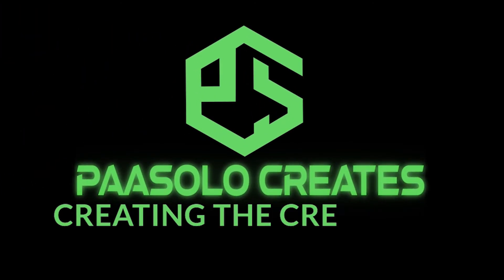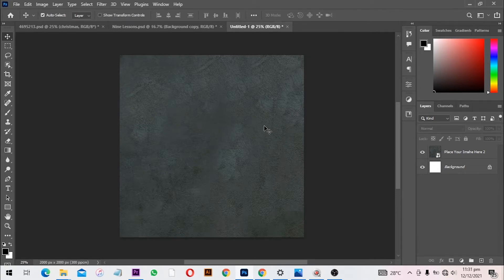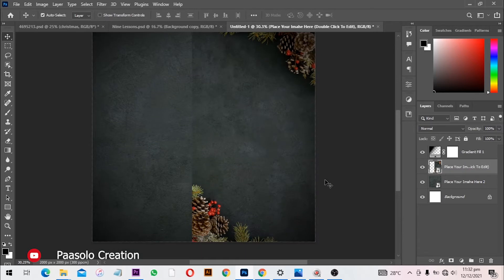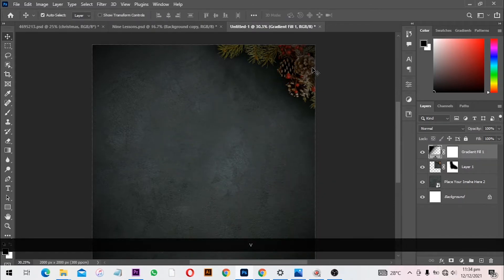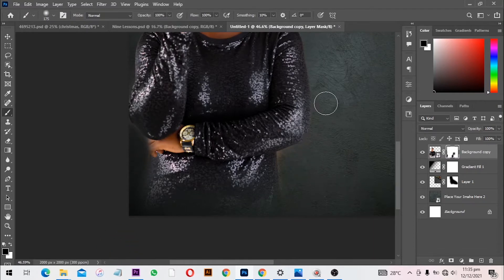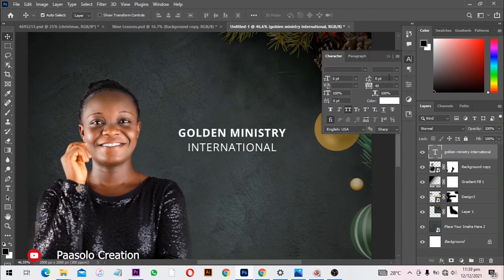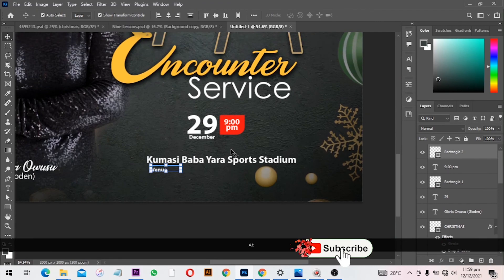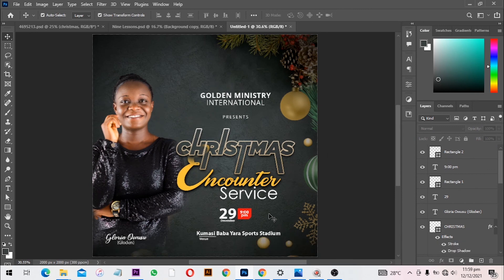Christmas Church Poster Design Tutorials { Photoshop 2022 }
In this photoshop tutorial, I will show you how to create this Christmas Church Poster Design in Adobe Photoshop 2022

| | C l a s s  is    now   o p e n   on    Skillshare.

| | D O W N L O A D  free PSD FILE   H E R E

| | W A T C H  B I R T H D A Y   F L Y E R  DESIGN  TUTORIAL HERE

Adobe Affect Effect
Adobe Media Encoder

| | P L A Y L I S T    F O R   B E G I N N E R S
If you are a beginner and want to understand the concept of Photoshop then check link to this PLAYLIST

| | S H A R E  W I T H  F R I E N D S
Please if you enjoyed this content and will love to support us than yours is to copy the link and share with your friends and families on whatsapp and other social media you think you can reach them easily.